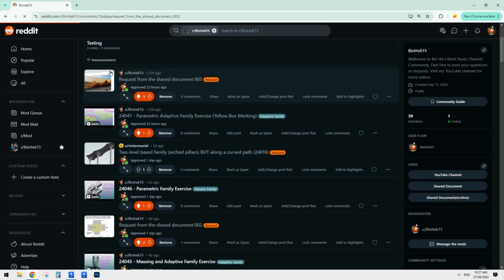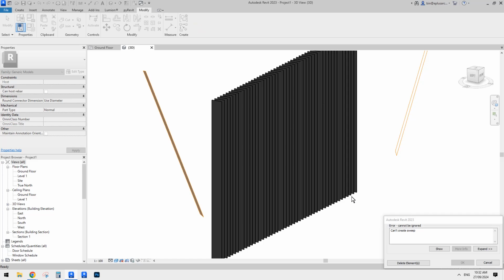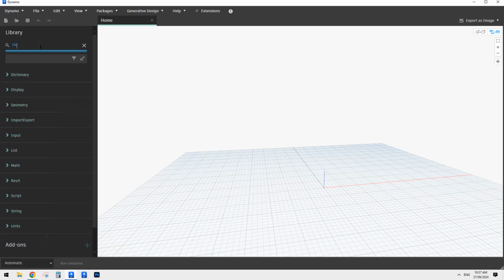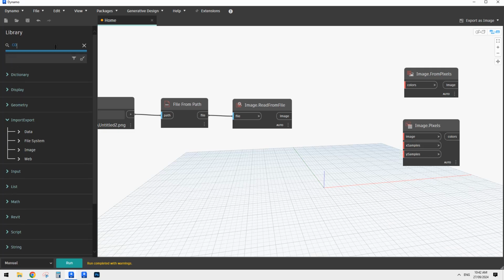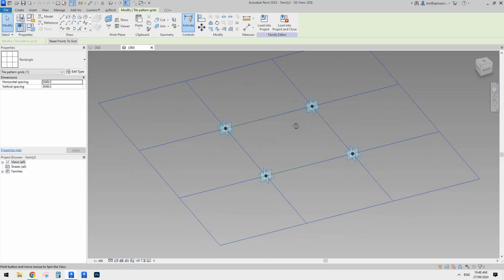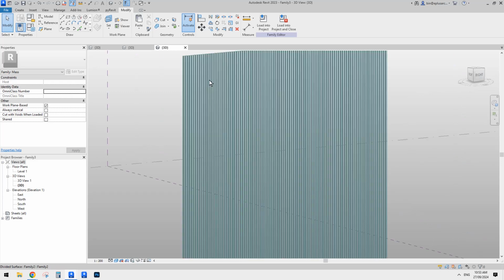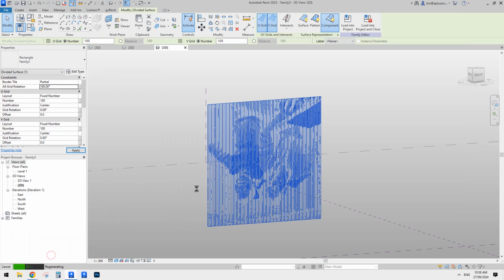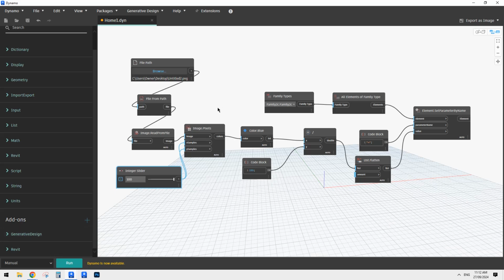24048 - Model from Image using Pattern Based Family & Dynamo